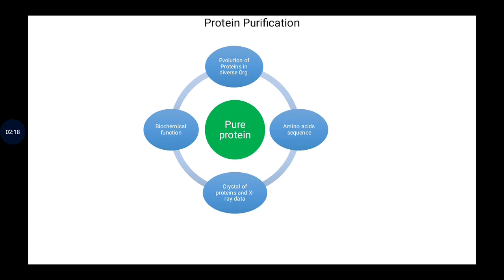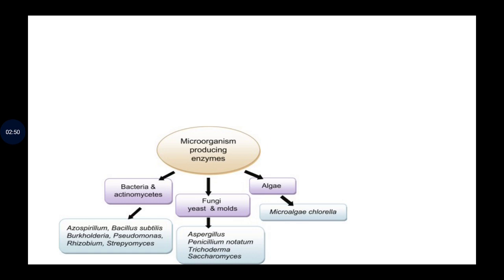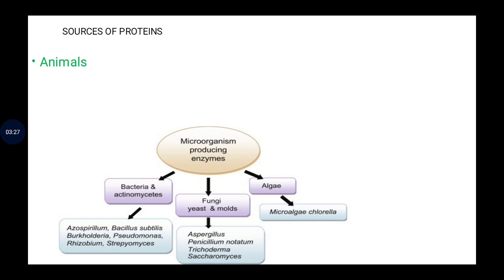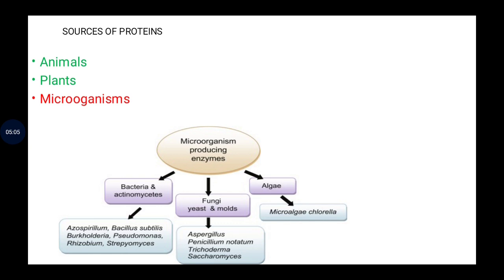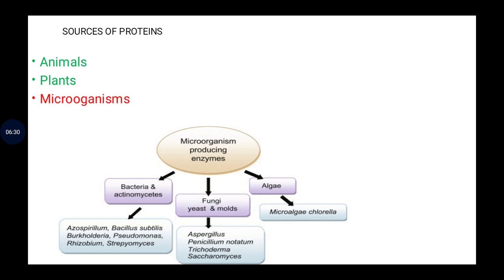Protein purification 1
Area of advanced Enzymology on protein purification